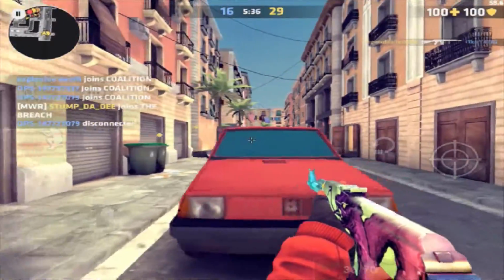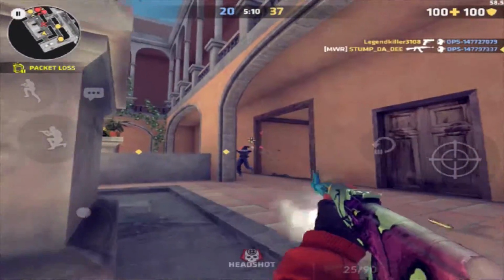THE POSITIONING BIBLE - Critical Ops Strategy Guide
Today I show you what you need to position yourself on any map and how to take less damage from enemy fire.